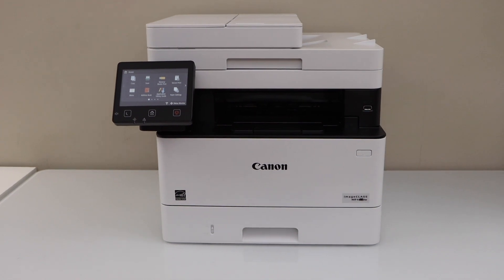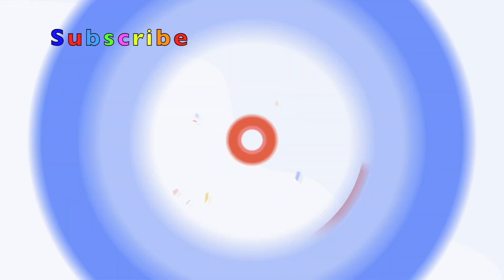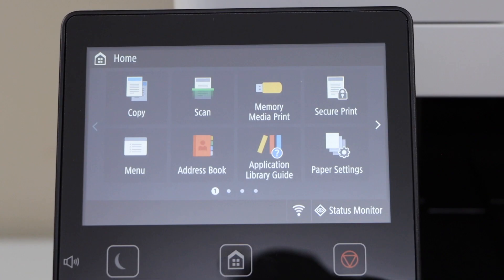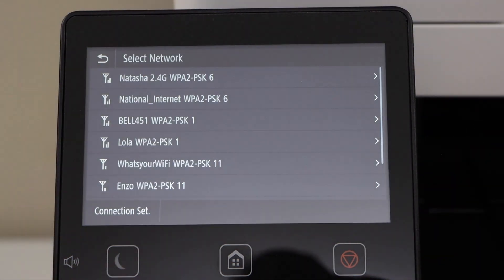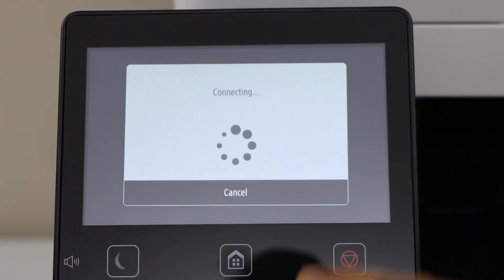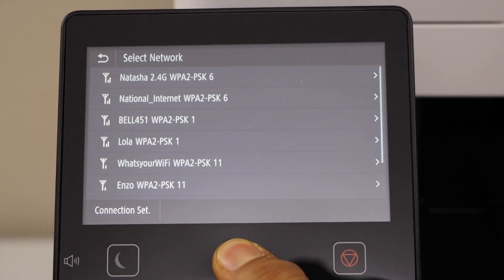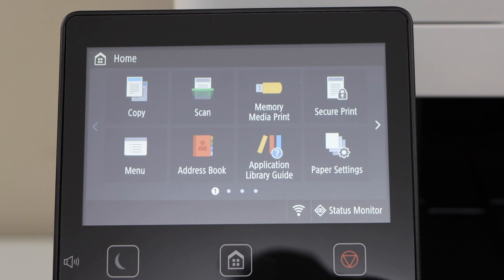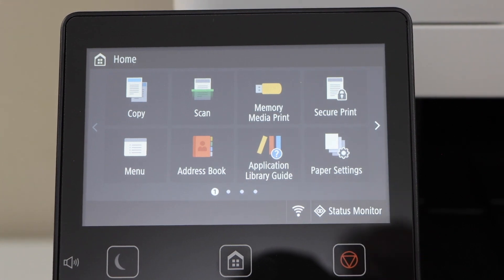Canon Imageclass MF455dw Wi-Fi Setup.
This video reviews the wireless Wi-Fi setup of the Canon ImageCLASS MF455dw All-in-one Printer.